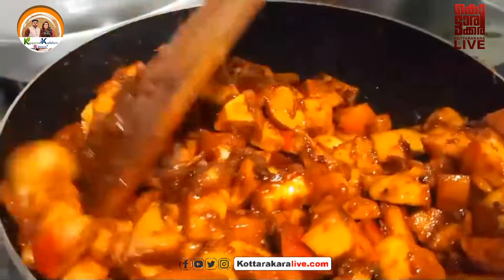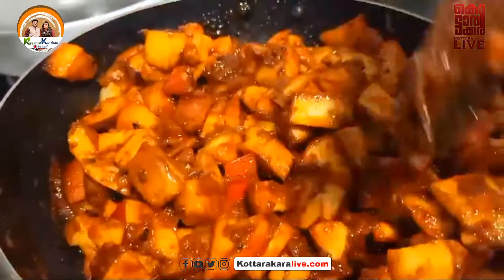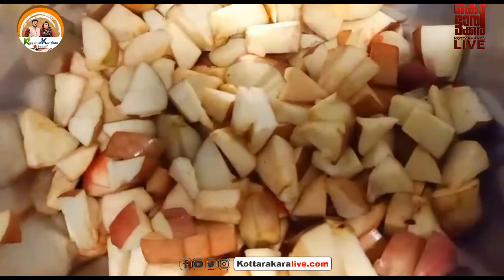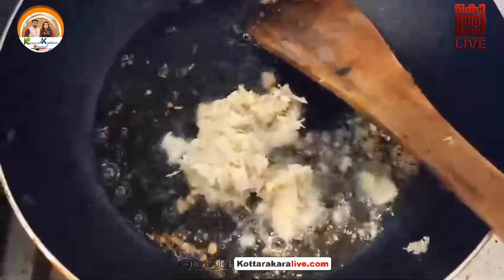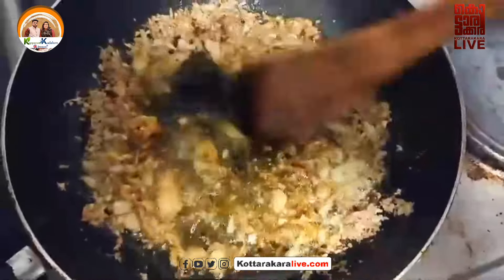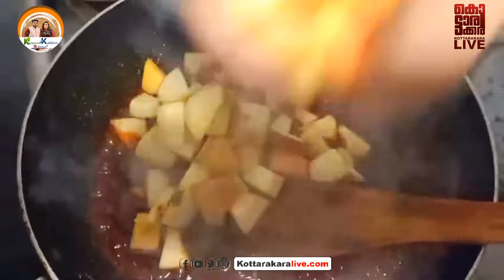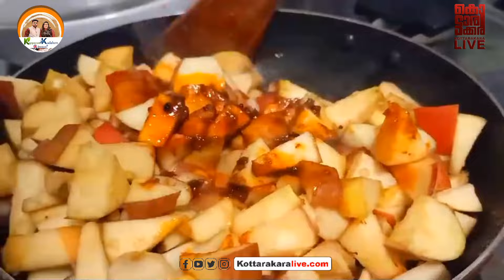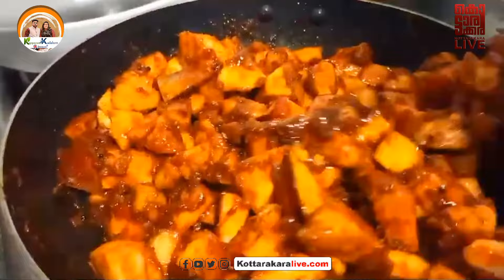ഇത്ര പെട്ടന്ന് ഒരു ആപ്പിൾ അച്ചാർ 😁 ചുമ്മാ കണ്ടു നോക്ക്...കിടു അച്ചാർ Apple Pickle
എളുപ്പത്തിൽ ഉണ്ടാക്കാൻ പറ്റുന്ന ഒരു അടിപൊളി അച്ചാർ

Cooking Vlog 1
Kottarakara Live In association with Kappayum Kadalum in UK